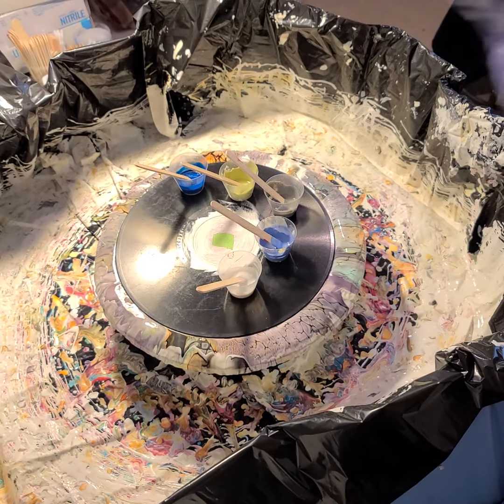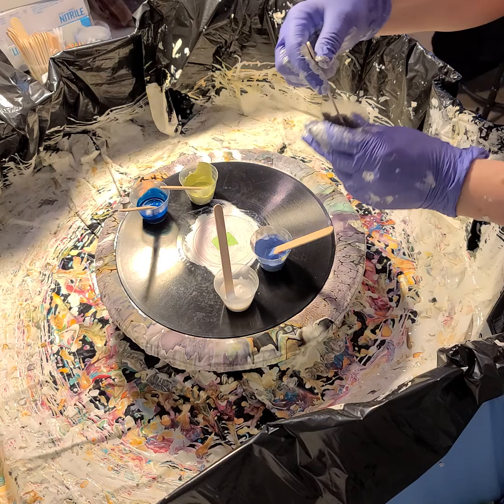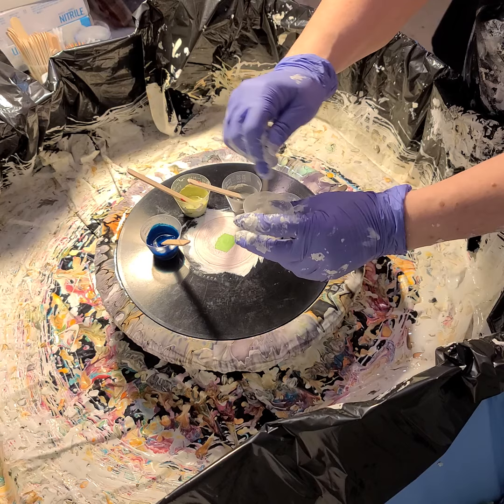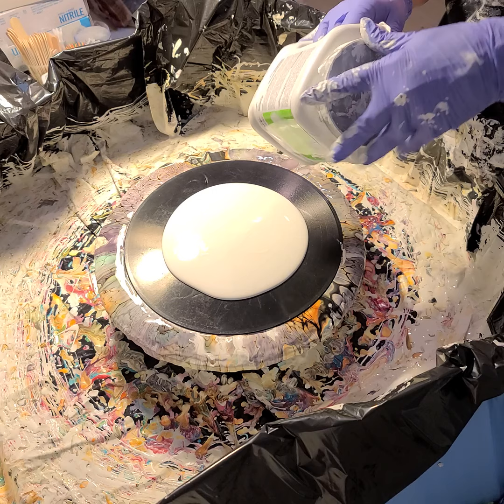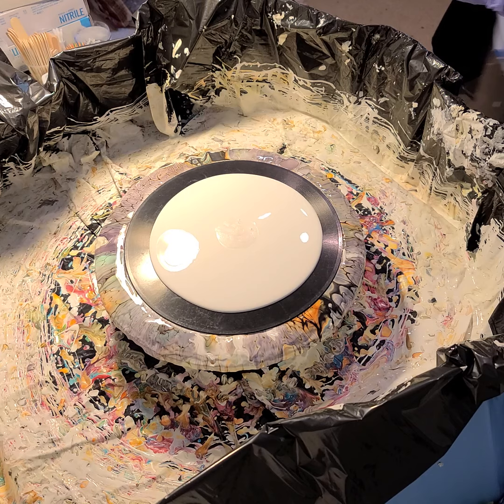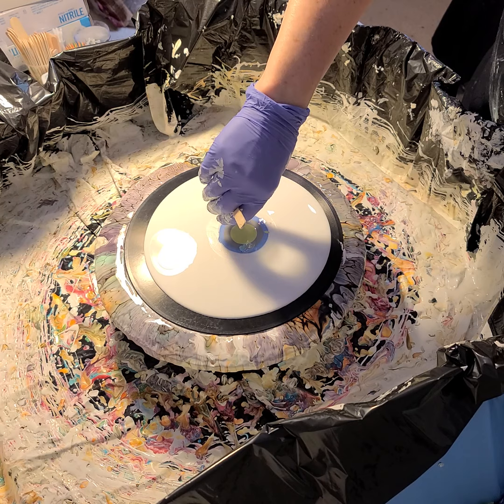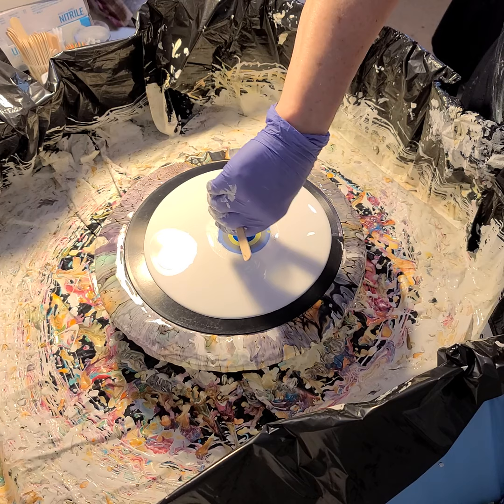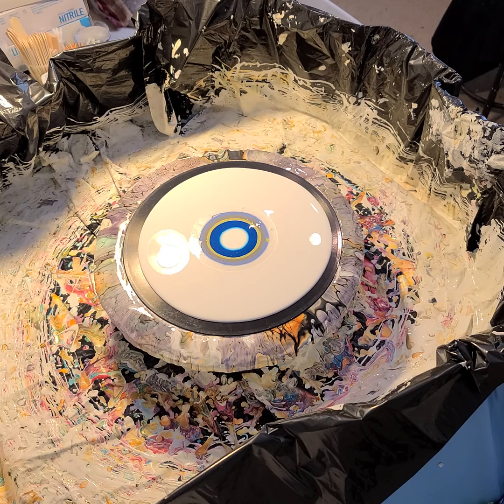#98 - Enneagram #3 - Interior decoration series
Sherwin Williams compiled some color palettes based on personality traits. These colors represent the following personality traits:  Responsible and hard-working, Consistently stick to what they know, Trusting of self and others.  I thought it would be fun to try out some of their suggested color combinations.  What do you think?  It kind of reminds me or a turtle, which I was hoping to avoid.  Don't get me wrong though...it's still vividly beautiful.  Maybe I should try these similar colors with a black cell activator.